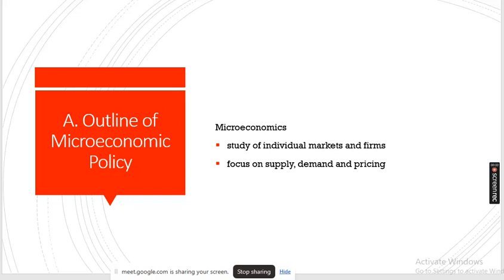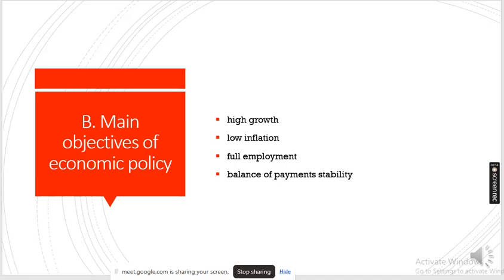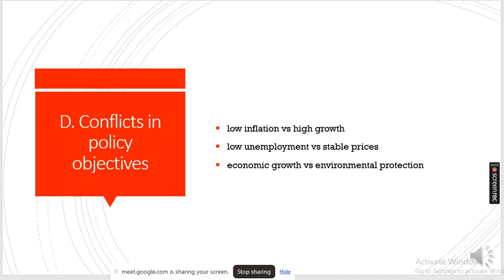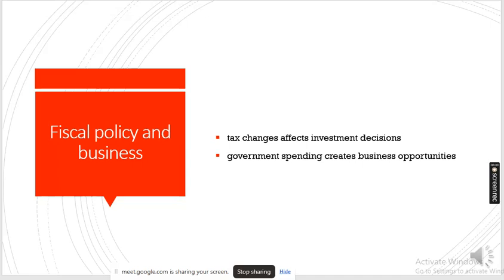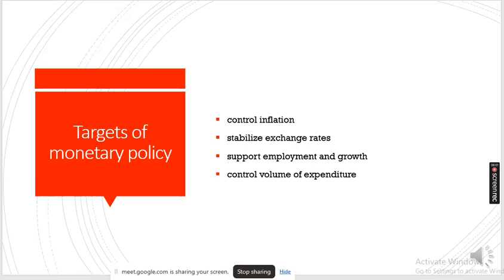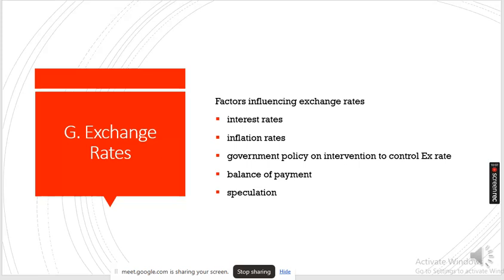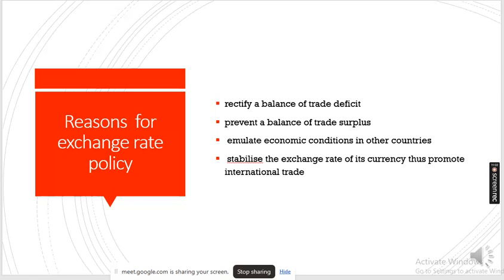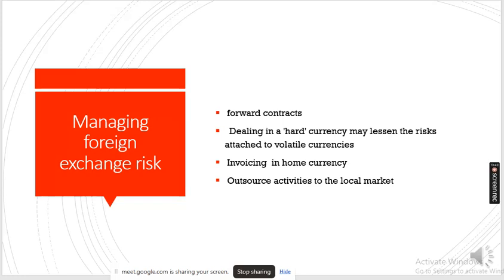introfin1 4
Fourth video on intro to fin mgt. The video focuses on economic environment